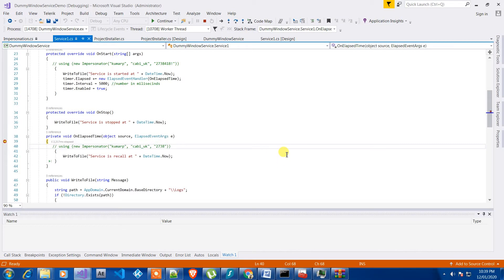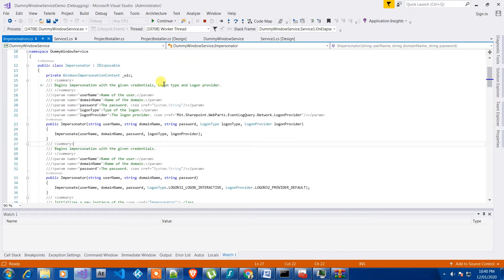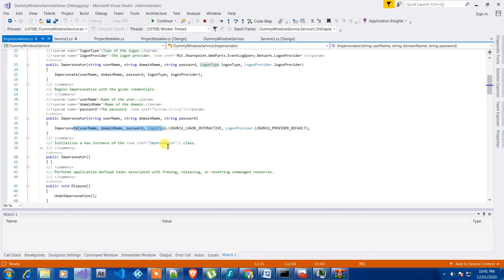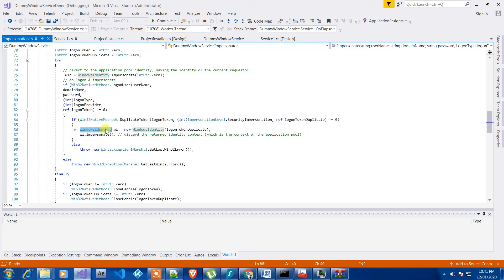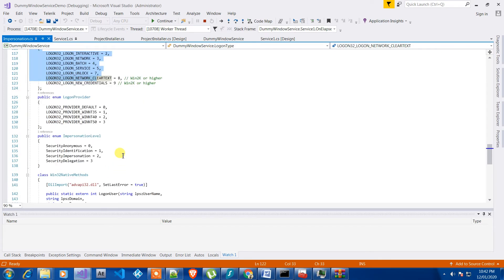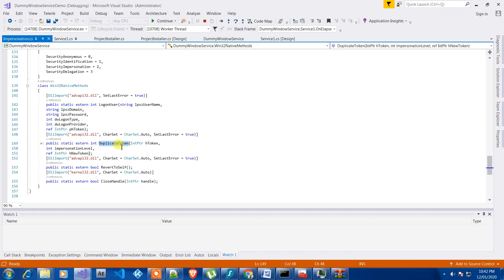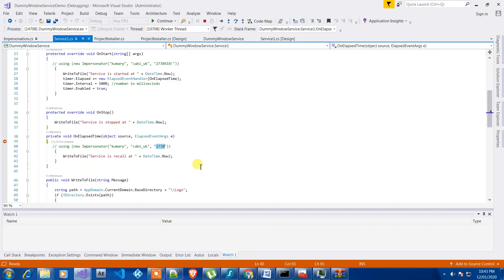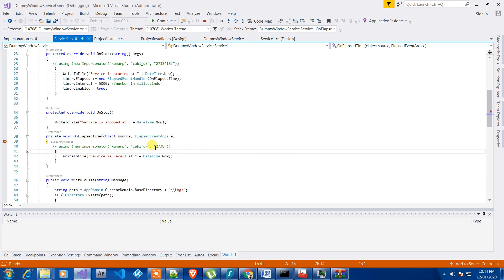Windows service Lesson 3 - Using impersonation in windows service